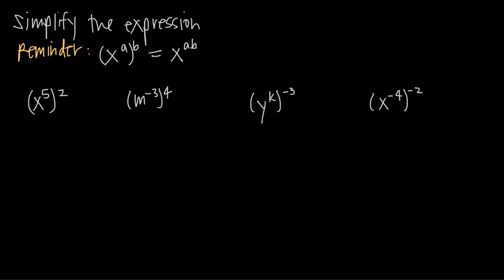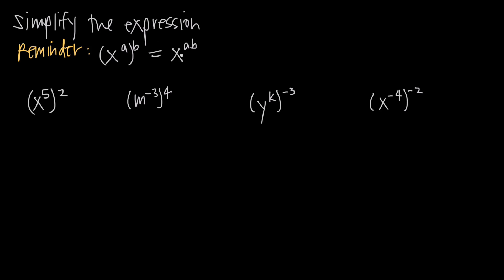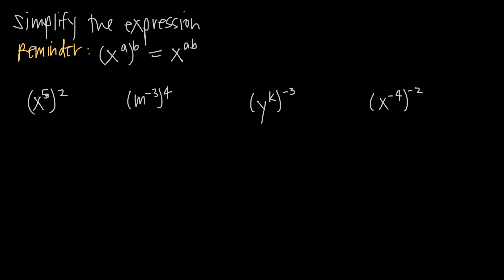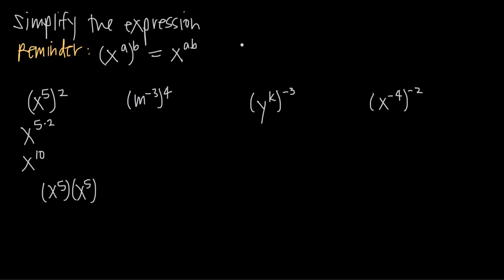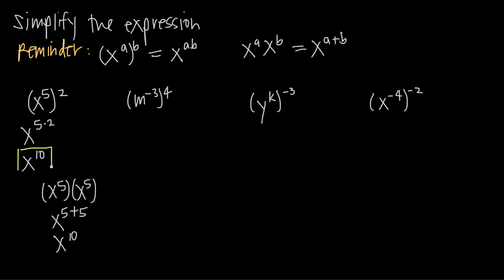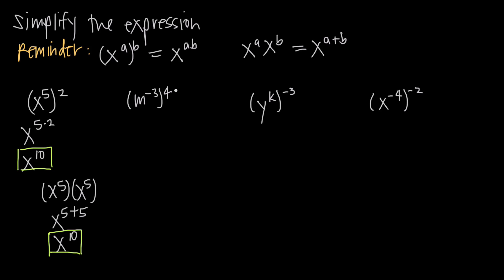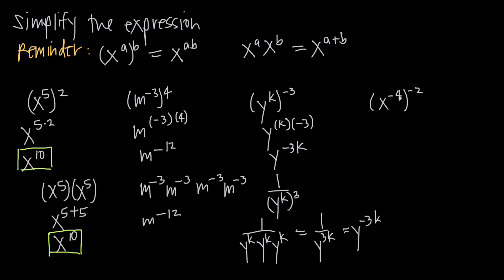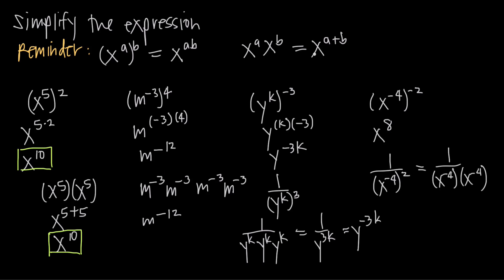power rule with negative exponents (KristaKingMath)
In this video we learn how to use power rule for exponents when we're dealing with negative exponents.